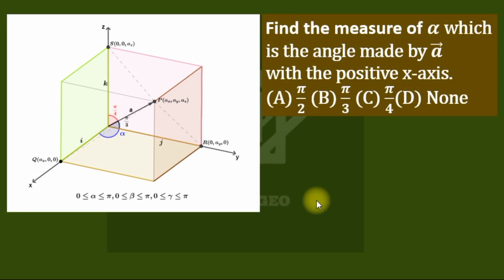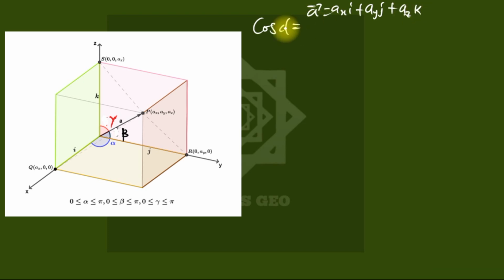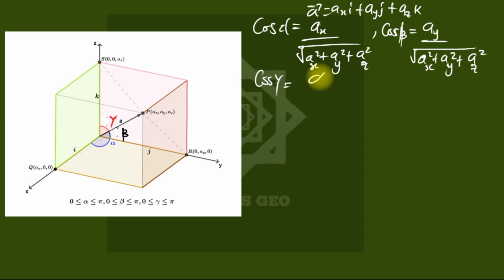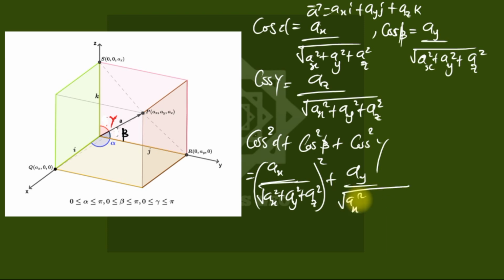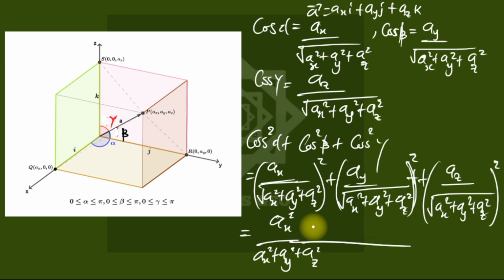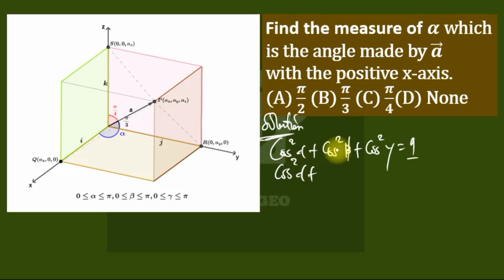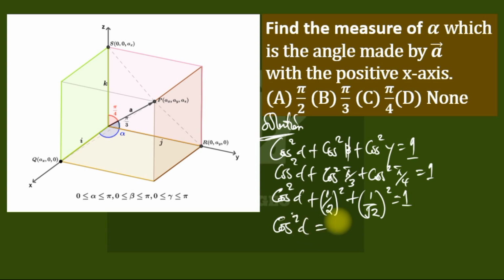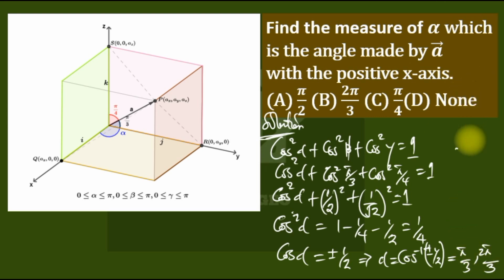Direction cosine exam ques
A typical exam question on direction cosines of vectors